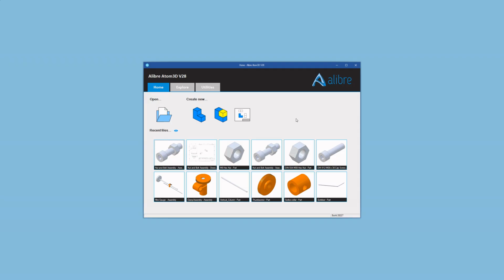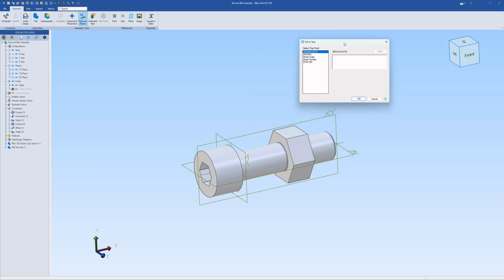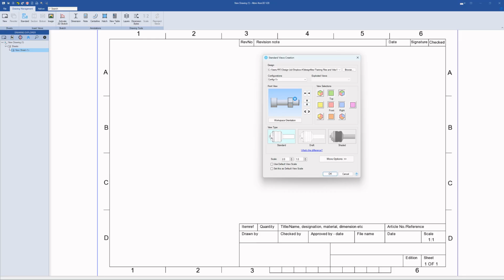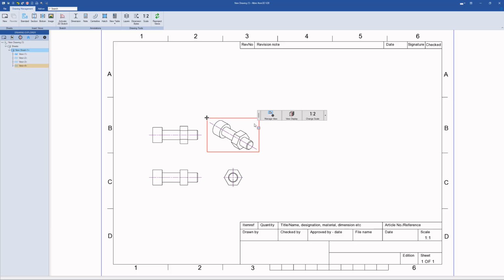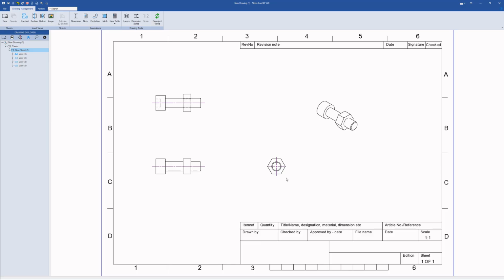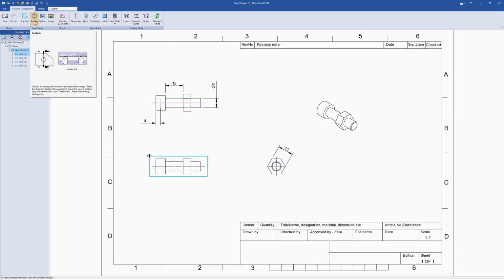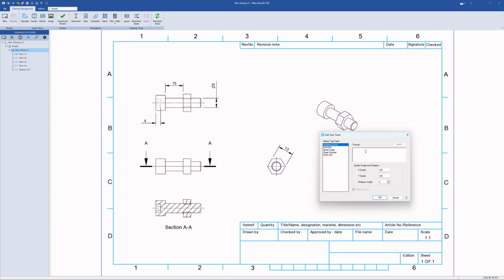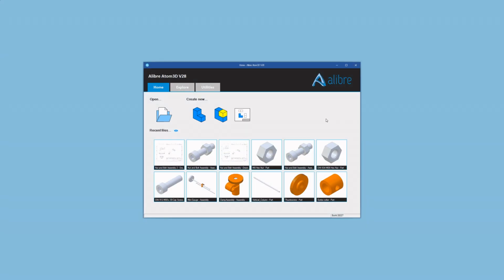Intro To Alibre Atom 3D - 2D Drawings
Part 4 of the 'Intro to Alibre Atom 3D' series covering how to create 2D drawings from part or assembly models.

For more in depth training, please check out our Alibre Atom 3D 101 training course, course details are available here:

We also offer training on Alibre Design, Geomagic Design X, Geomagic Control X, Quick Surface and EX Model and other software.

RF3 Design Limited offer mechanical design services in the North East of England, for more info please visit:

If you are interested in purchasing Alibre Atom 3D, please check out Mintronics (official UK reseller):